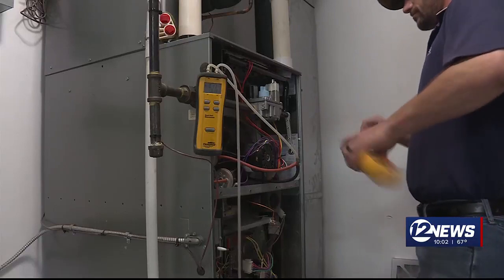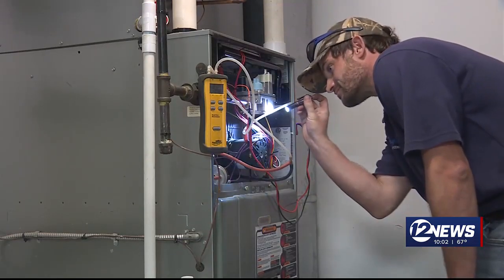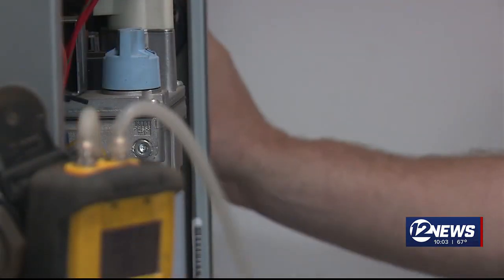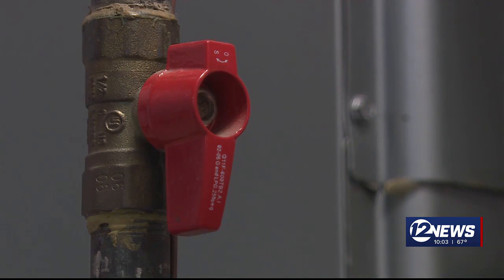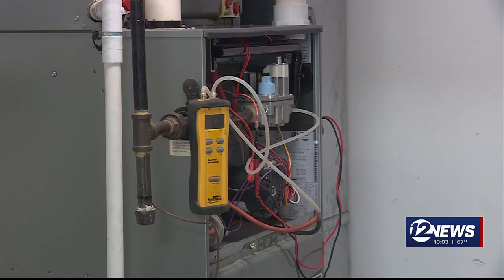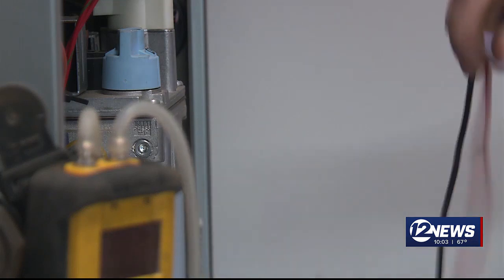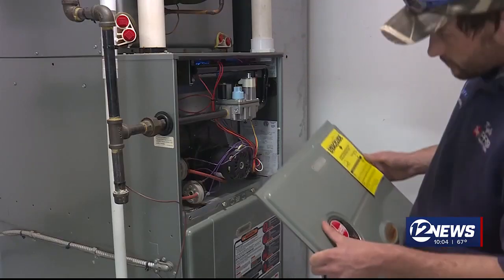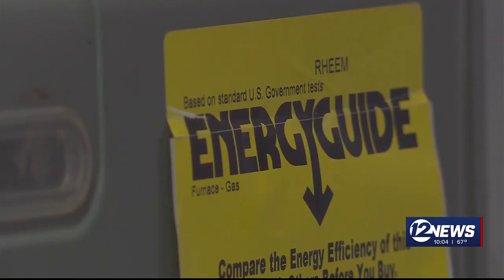Local HVAC company explains how to prevent carbon monoxide exposure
12 News spoke with a local HVAC company about ways to prevent carbon monoxide exposure.